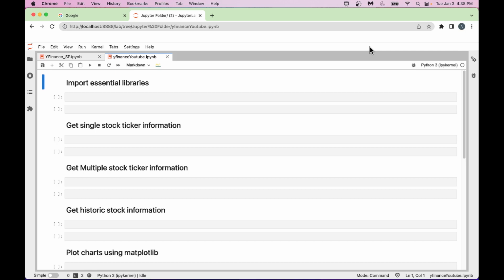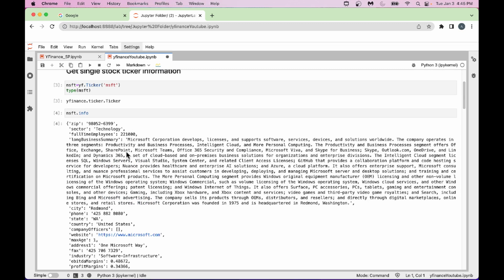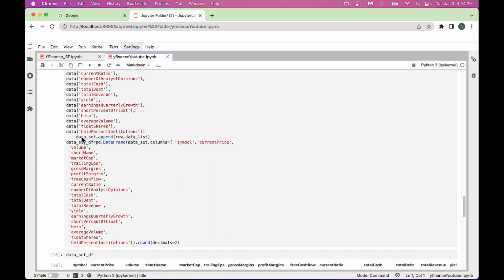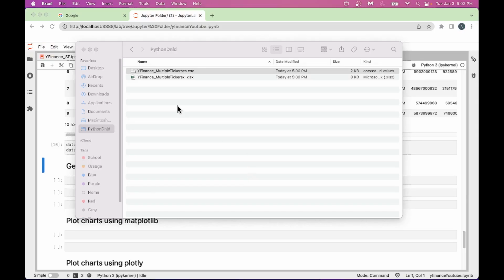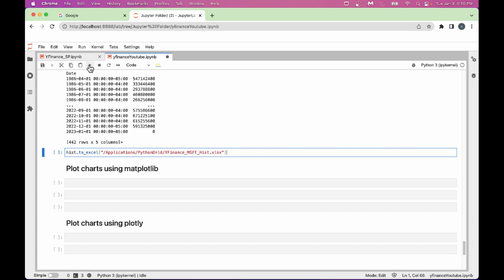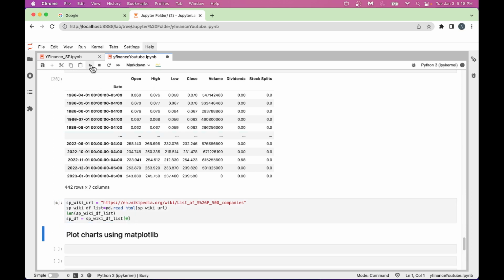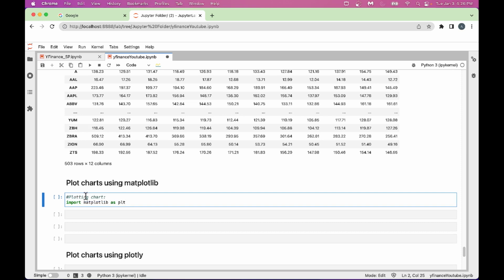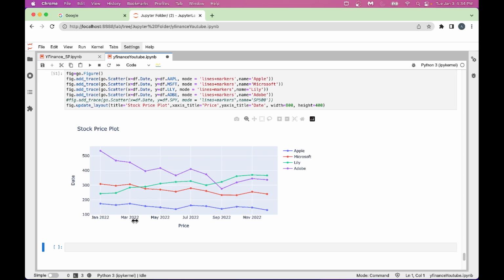How to do stock analysis using yfinance python API?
Let explore how to do stock analysis using yfinance python API's using Jupyter Lab. These tools can help you to take your trading to next level!
00:00 Introduction to yfinance python API
01:33 Installing Jupyterlab and pandas
03:06 yfinance API’s
06:36 Getting single stock info from yfinance python API
11:29 Getting multiple stock information from yfinance python API
21:13 Saving pandas data frame to Excel spreadsheet or CSV
26:39 Historic stock information  from yfinance python API
39:12 Downloading S&P 500 stock history from yfinance python API
49:33 Plot charts using matplotlib
53:25 Plot charts using plotly
Here is the source code from github: